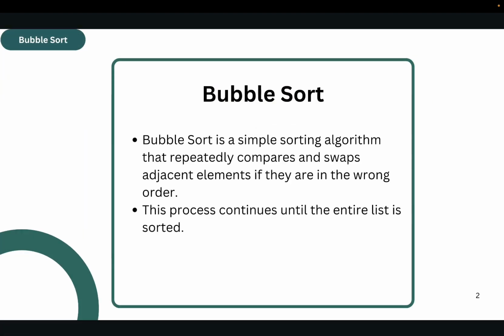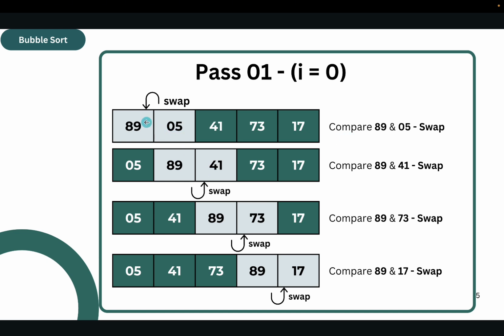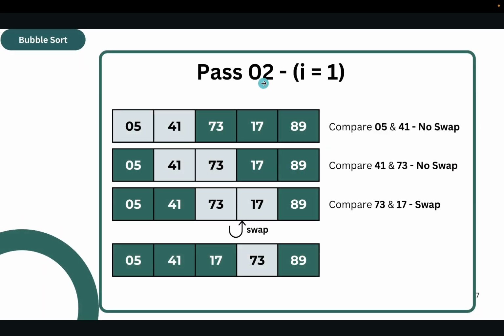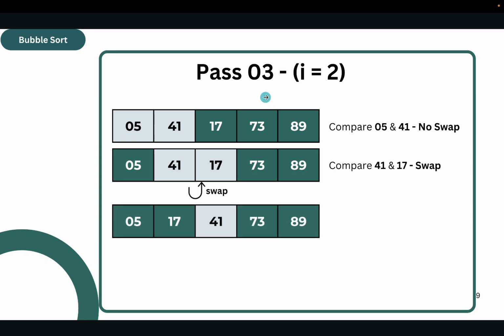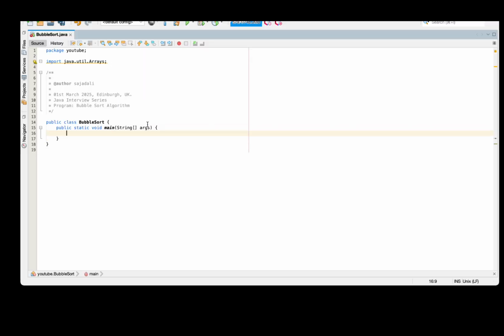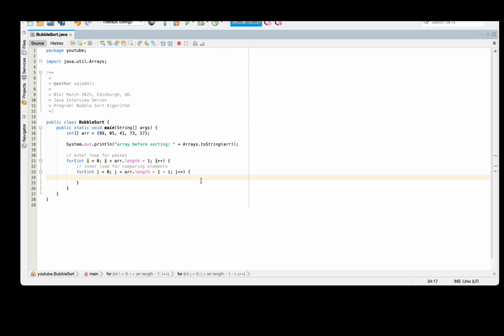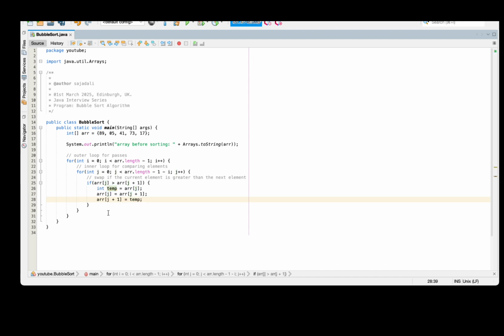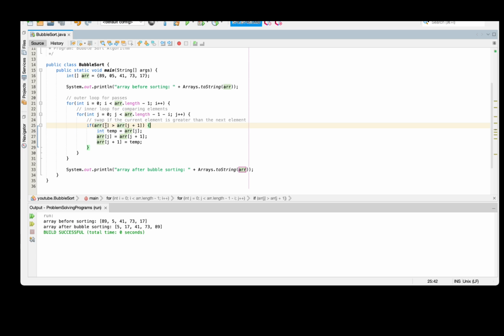Bubble Sort Algorithm in Java: Simple Explanation & Built-in Method to Print Arrays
Learn Bubble Sort Algorithm in Java with a simple step-by-step explanation! Whether you are preparing for coding interviews or improving your Java skills, this tutorial is perfect for beginners!

🔹 Timestamps:
00:00 - Introduction
00:20 - What is Bubble Sort?
01:10 - Bubble Sort Algorithm Explained
01:20 - Step-by-Step Sorting Process
05:13 - Bubble Sort Java Code Walkthrough

💡 What You’ll Learn:
✔️ How Bubble Sort works in Java
✔️ Java’s built-in method to print an array
✔️ Best practices for sorting and printing arrays